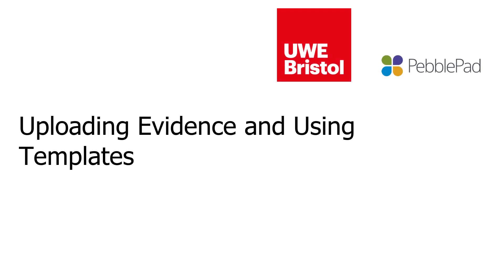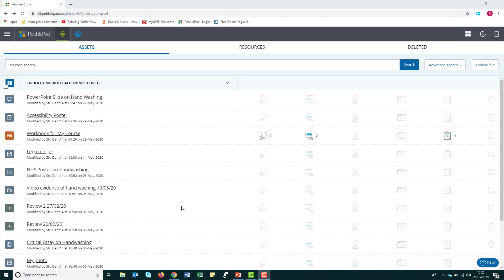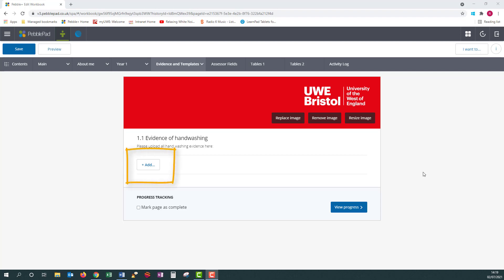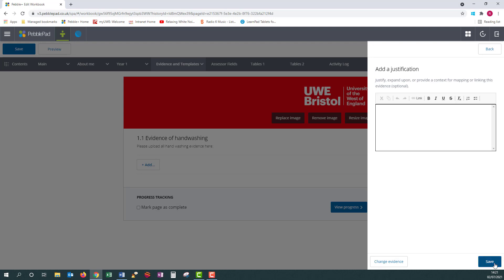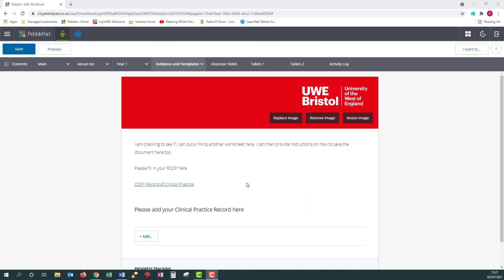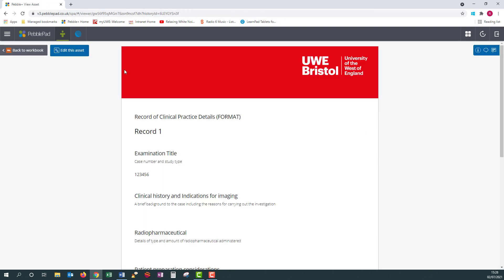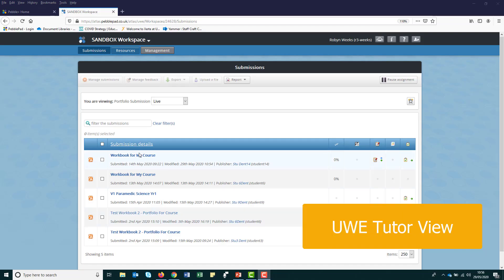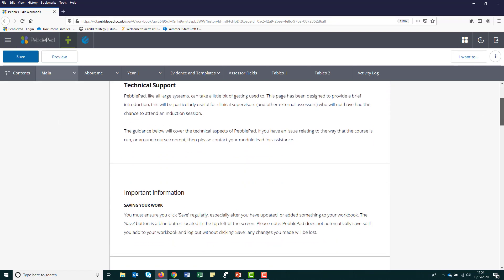4 Uploading evidence and using templates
Want to skip to a specific section of this video? Then please click on the relevant timestamp below:

Timestamp
0:00 Introduction
0:25 What's covered in this video
0:45 What files you can upload
1:29 How evidence is stored
2:30 How to upload evidence
5:55 How to use PebblePad templates
7:44 Naming your files to keep organised
8:43 Important factors and limitations of PebblePad
9:55 Further information